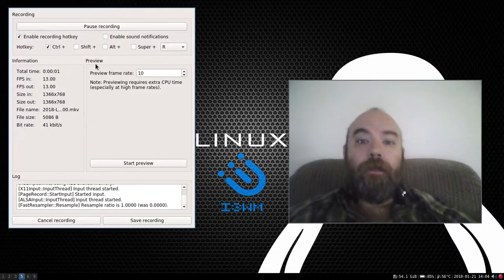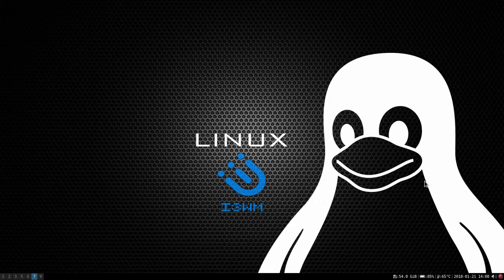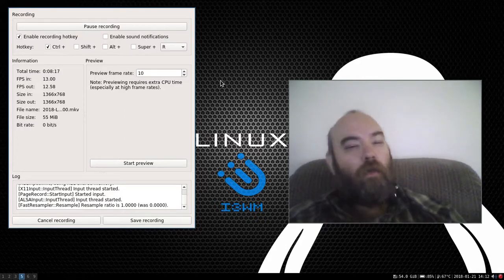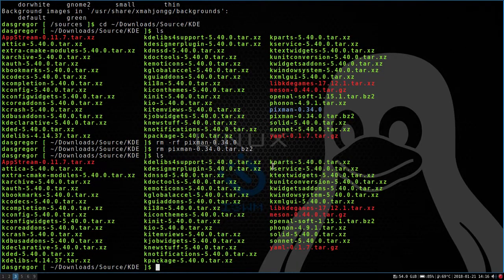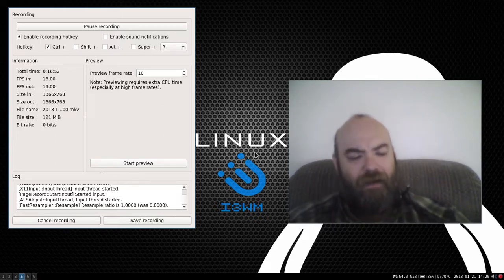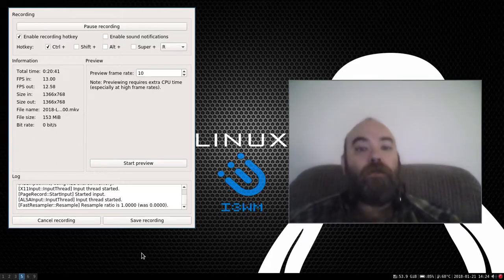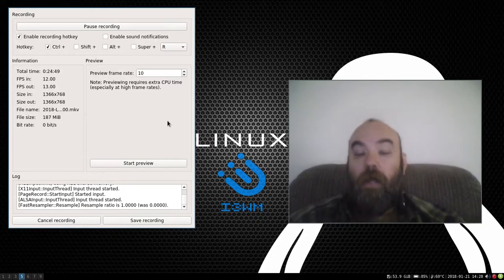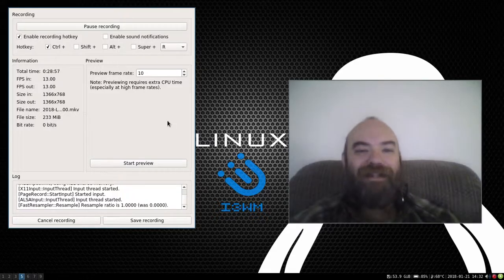LFS Tidbits - User updates and Progress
I've been able to accomplish so much in LFS, but there is still more to troubleshoot and figure out.  I've themed it a little better, setup URXVT as a terminal, installed a few more programs.  It's getting very nice in the LFS world.